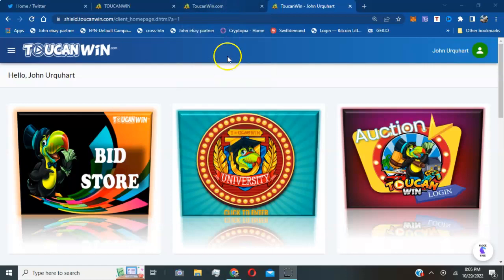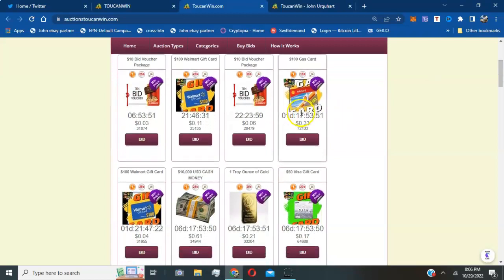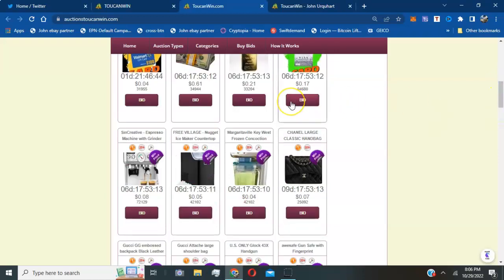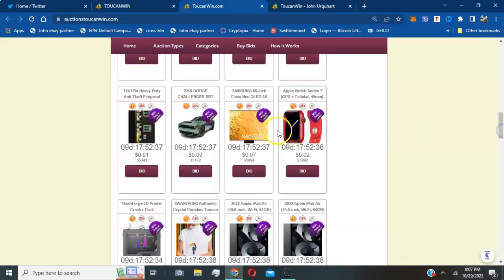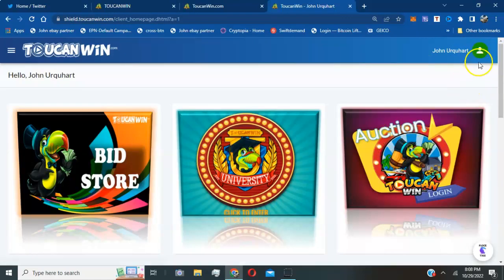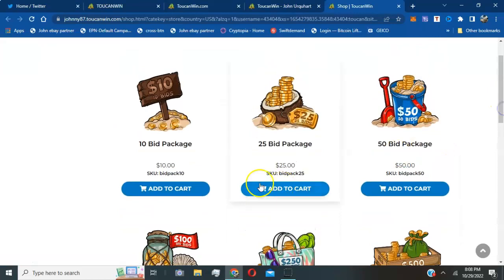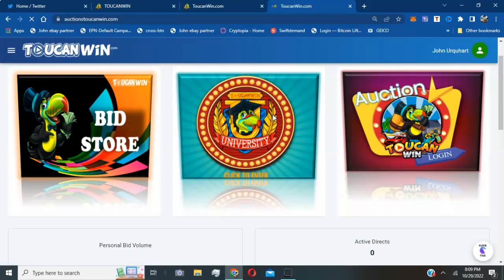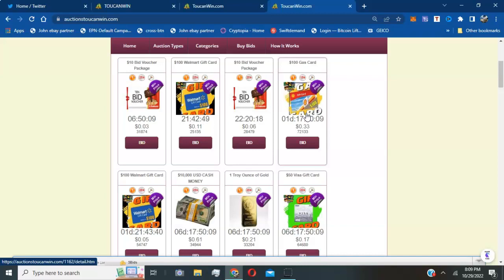#1 New Penny Auction Live Site Toucan Win Getting Started Video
this New live penny auction is going to explode